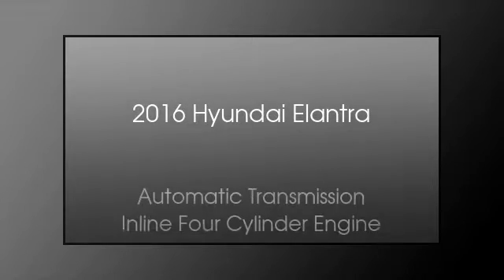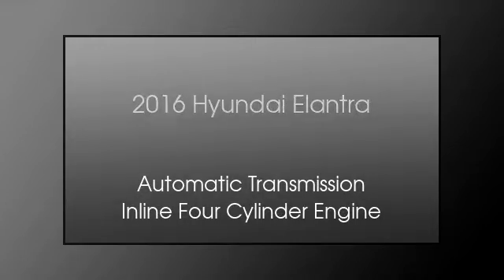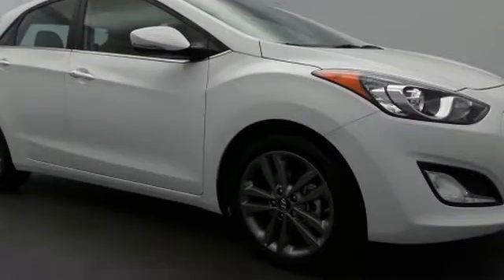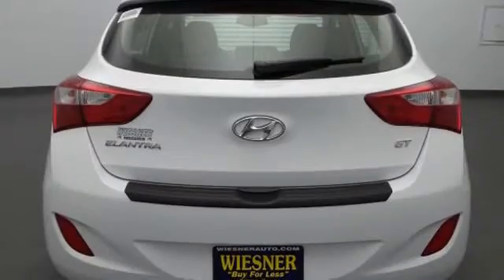2016 Hyundai Elantra GT